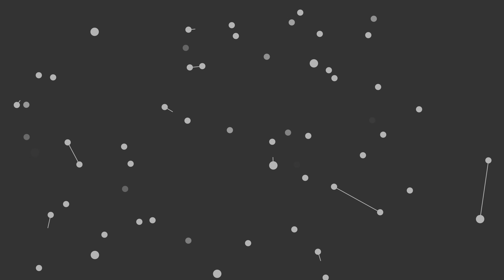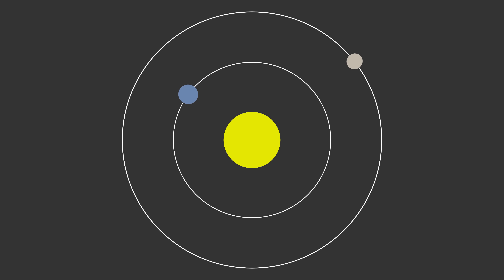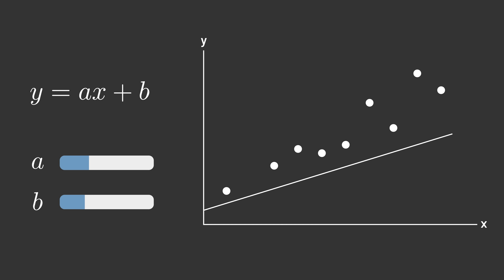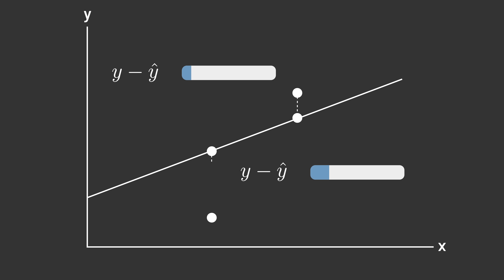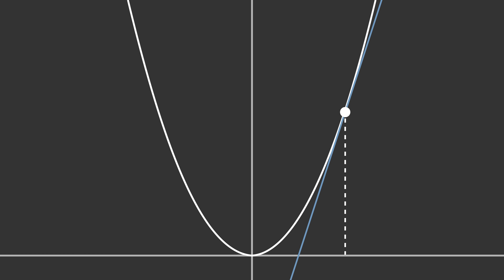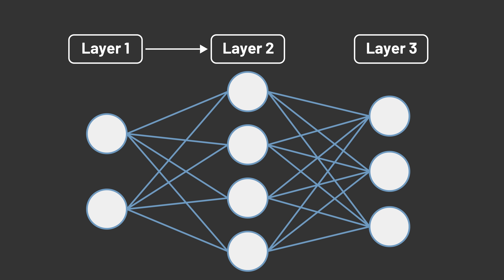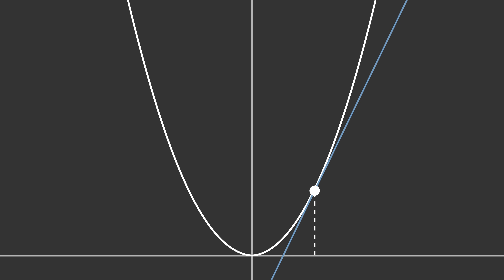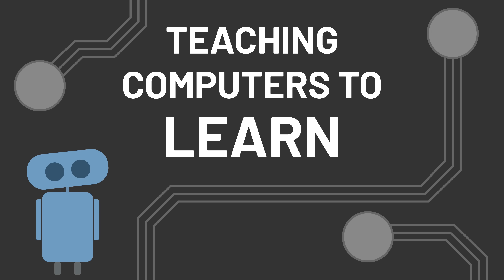Mathematical Origins of Machine Learning | Teaching Computers to Learn, Part 2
Many of the ideas that are central to artificial intelligence have their roots in ideas developed hundreds of years ago. In this video, we explore a few key mathematicians and their ideas — Carl Friedrich Gauss searching for a missing planet, Gottfried Wilhelm Leibniz studying functions and how they change, and Augustin-Louis Cauchy trying to optimize orbital models — and understand how their work laid the foundation for the techniques we use in machine learning today, through the development of the method of least squares, the chain rule, and the gradient descent algorithm.

This is Part 2 of Teaching Computers to Learn, a series on the development of artificial intelligence.

0:00 A Missing Planet
1:37 Parameters
2:53 Method of Least Squares
6:04 Calculus
6:50 Chain Rule
9:51 Gradient Descent